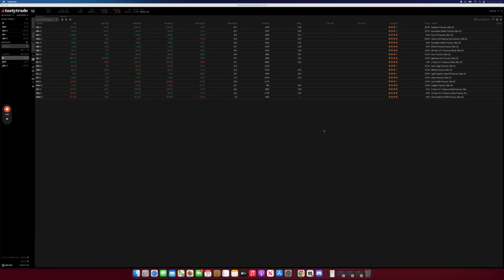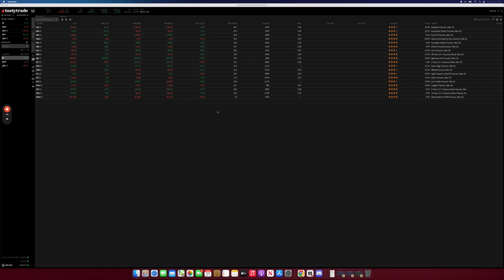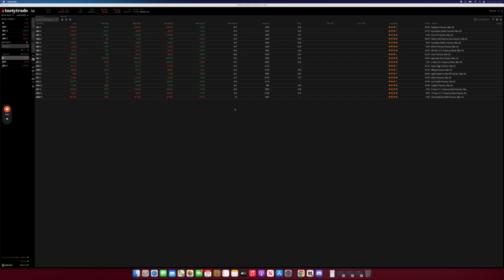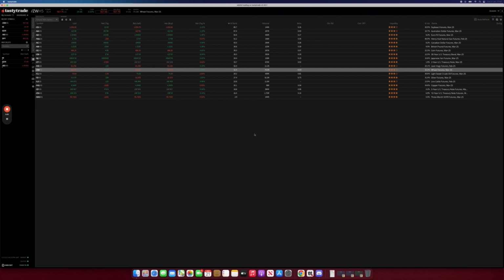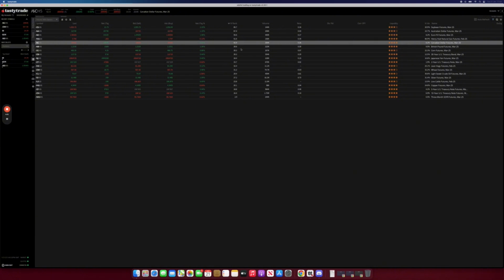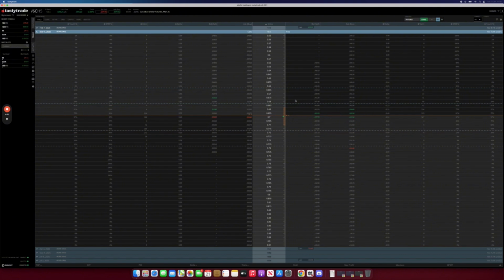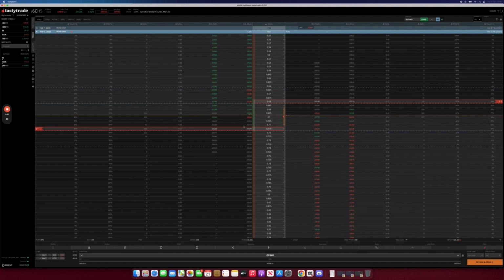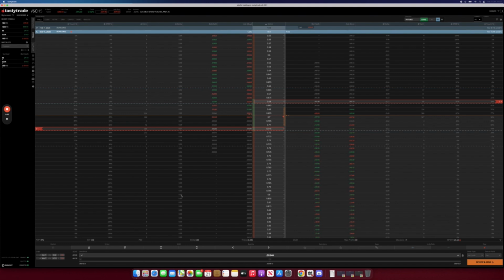Make Money FAST with THIS Options Trading Strategy 2025!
Open a TastyTrade Account Want to make money fast in 2025? This options trading strategy is a game-changer! In this video, we'll reveal a powerful technique to maximize your profits and take your trading to the next level. Whether you're a beginner or an experienced trader, this strategy is designed to help you generate consistent income and achieve financial freedom. So, what are you waiting for? Watch now and start making money fast with options trading!